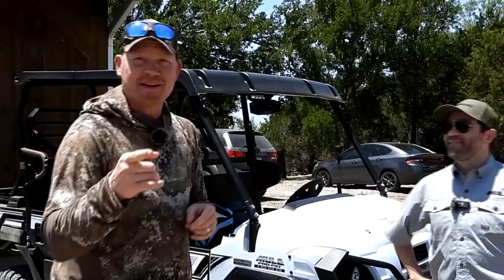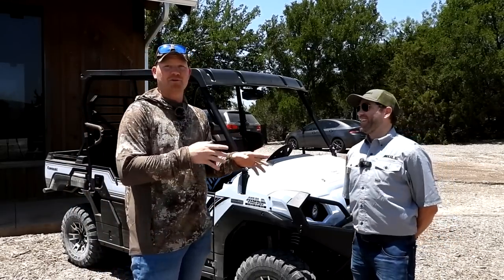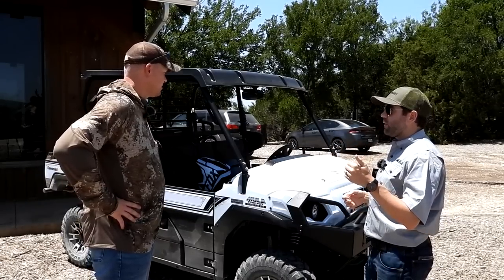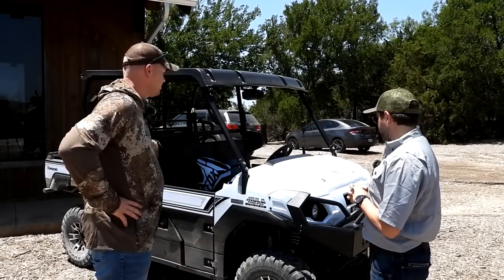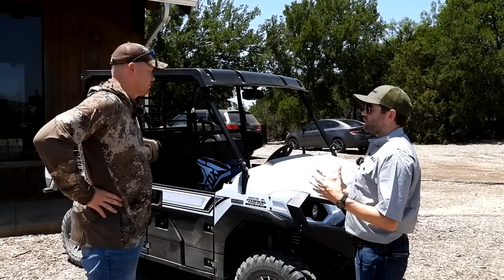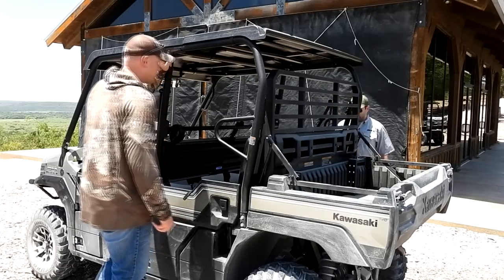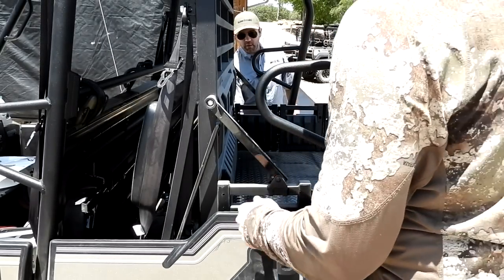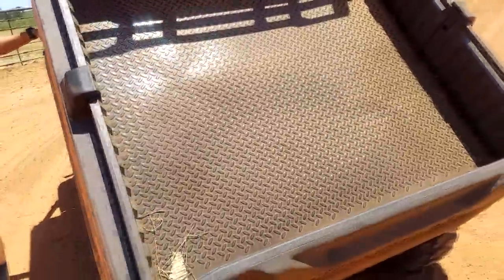2024 Kawasaki MULE PRO 1000s - FXT FXR, FX HD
Kawasaki's 2024 MULE PRO 1000s are 🔥🔥🔥!!! I was able to spend some time on the FXT, FXR, and FX HD and give them a good rip and once over. VERY Impressed. More power, more ground clearance, truly pleasant to drive. Go give em a look on the website or a dealer near you. @KawasakiUSA @truetimbercamo Kawasaki GoodTimes KawasakiMule KawasakiStrong whoteewho .
Kawasaki MULE PRO 1000s - FXT FXR, FX HD